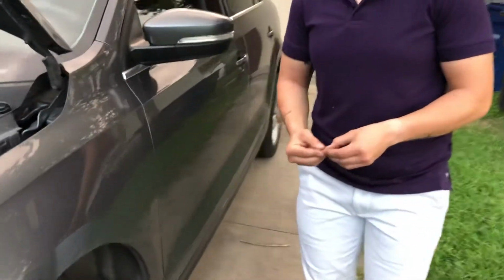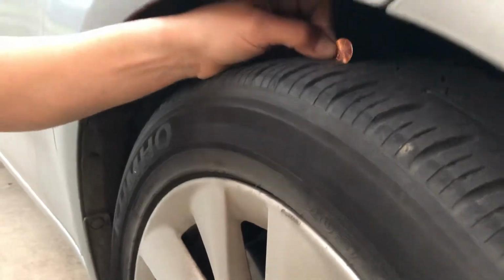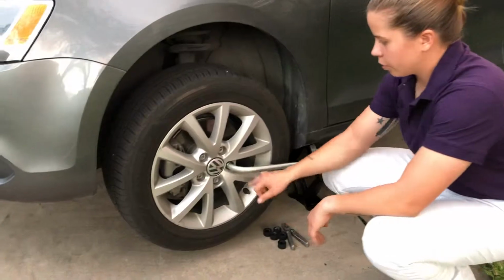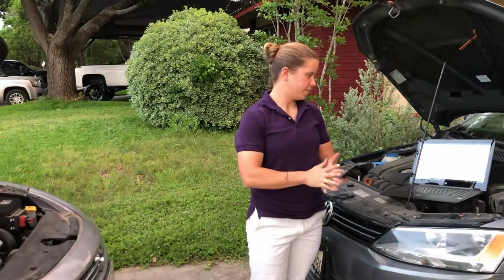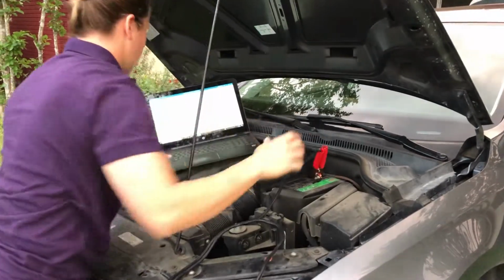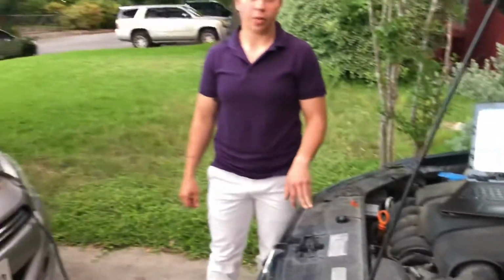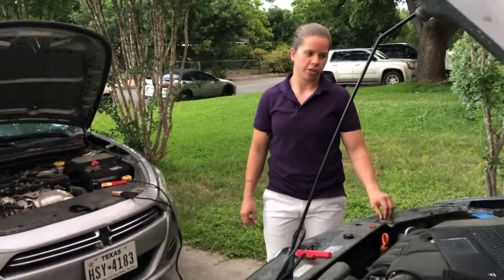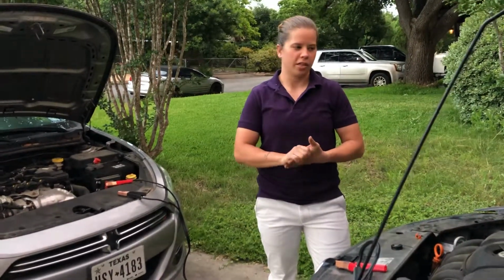Informative Speech Vehicle Safety